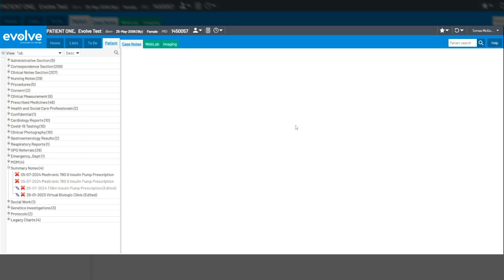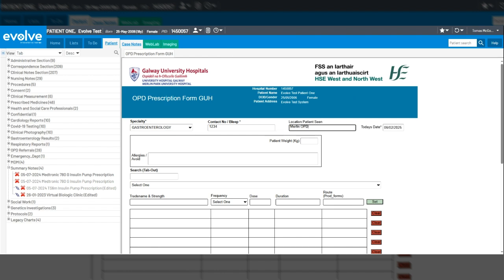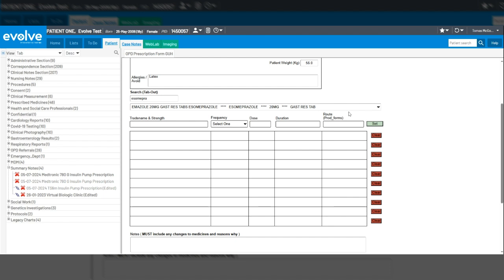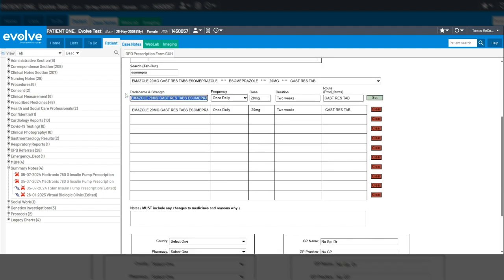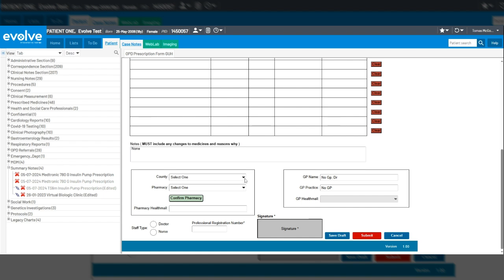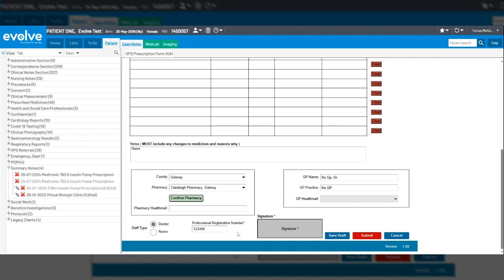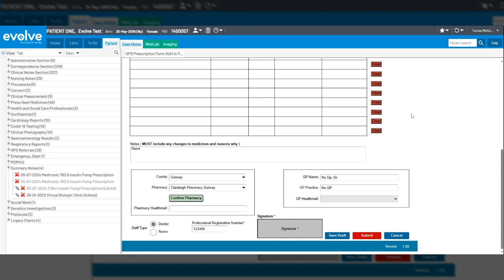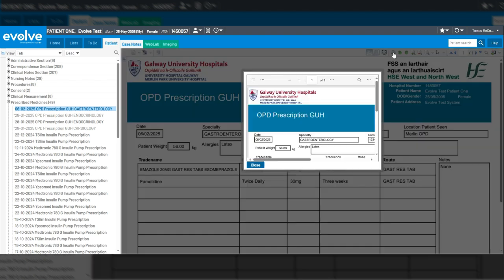OPD Prescription Form Training Video